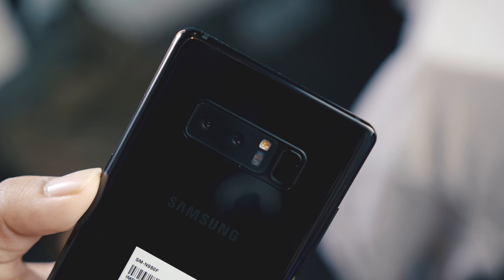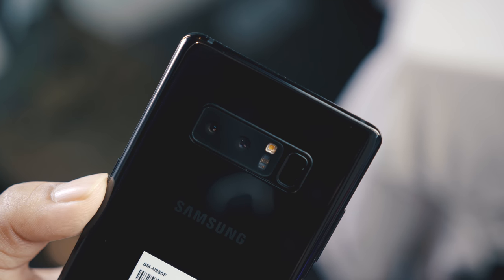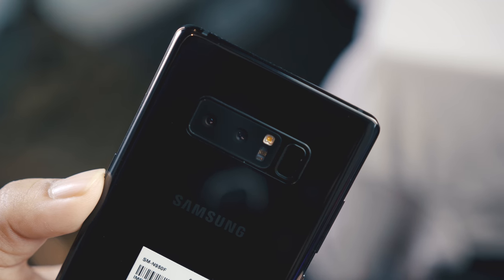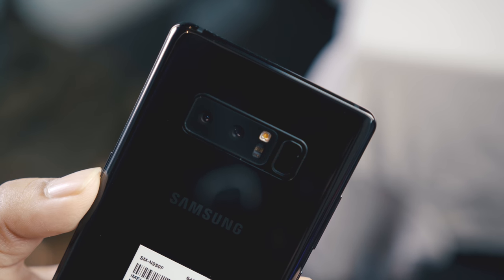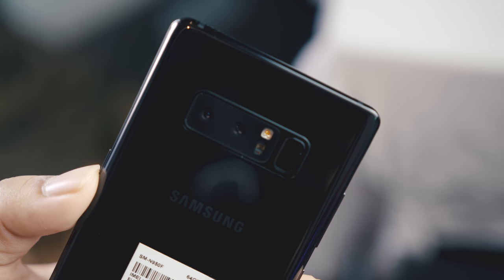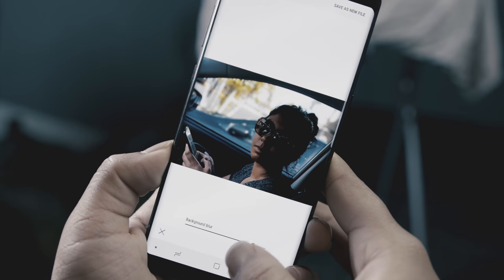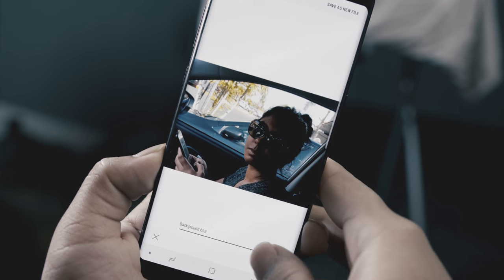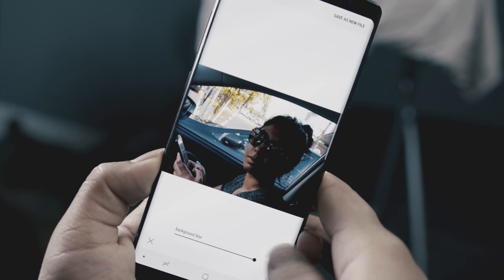My favorite things about the Galaxy Note 8 // The Trini Perspective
FOLLOW XtraordinaryWear on Instagram!

Previous Video -